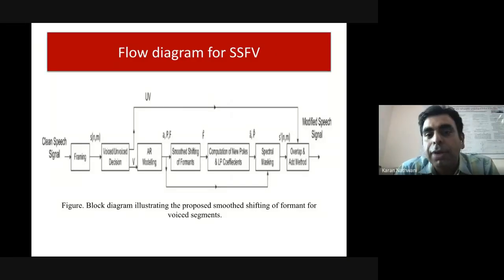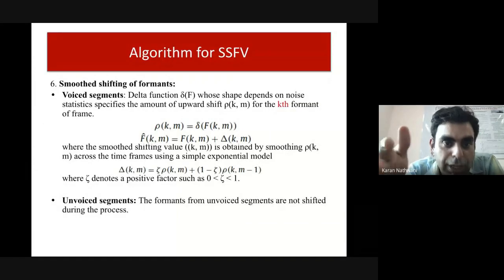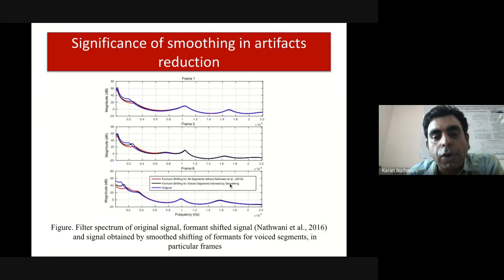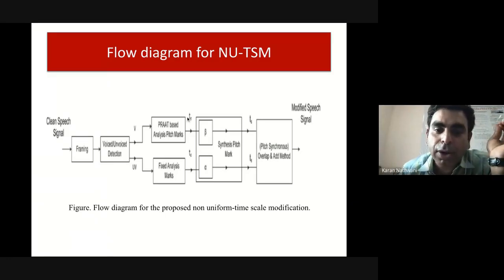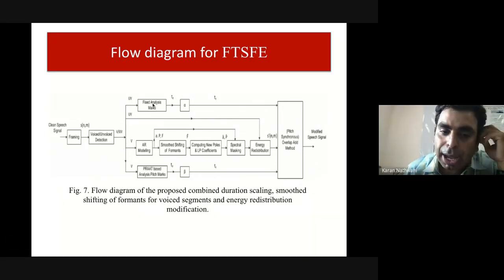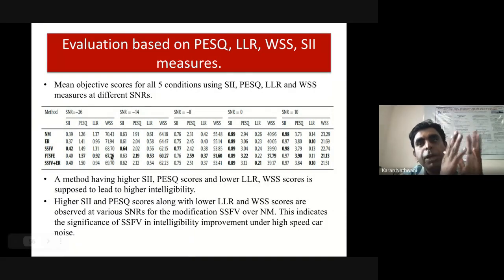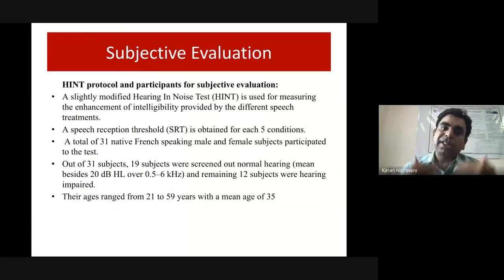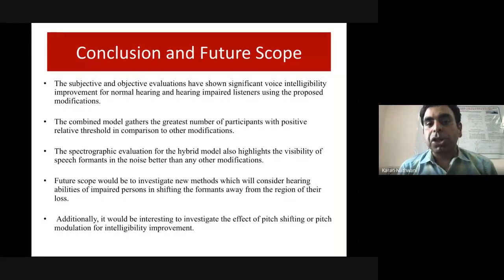Session 2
"Speech Intelligibility relationship with Mental Health" by Dr. Karan Nathwani, Assistant Professor, Department of Electrical Engineering, Indian Institute of Technology, Jammu.